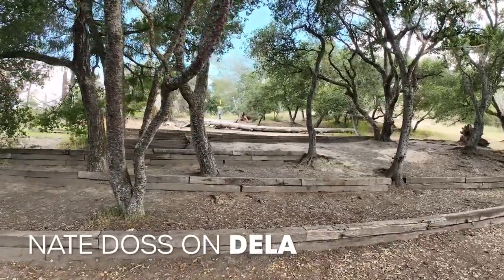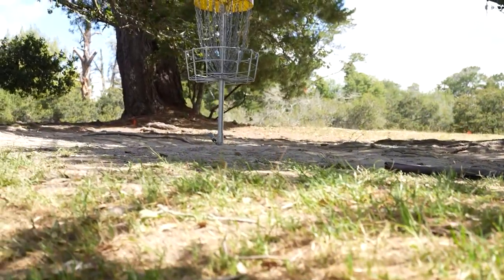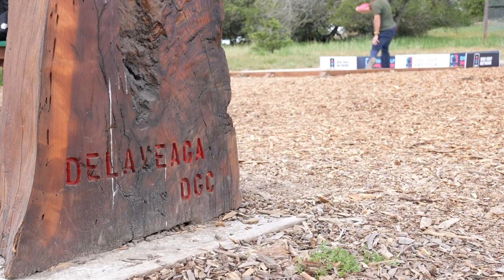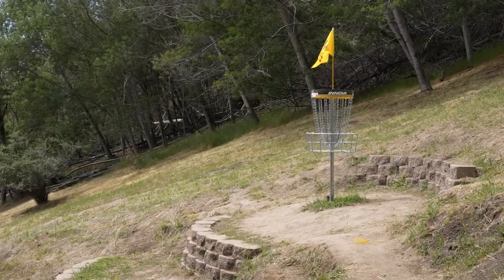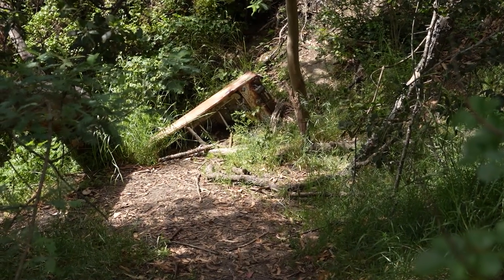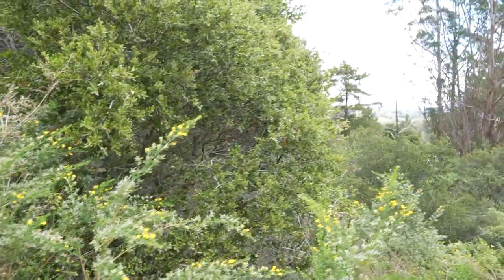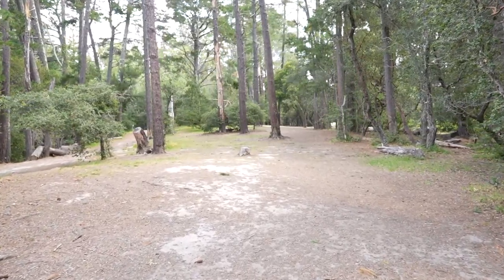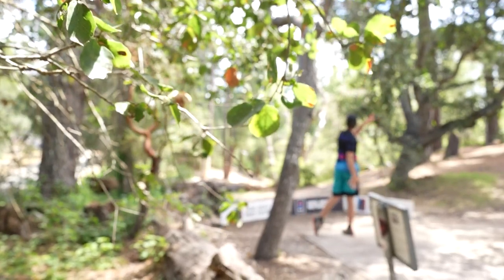Nate Doss on DeLaveaga - 2022 Masters Cup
3x World Champion and Capitola, CA native shares his perspective on the unique challenge of his home course "DeLa".